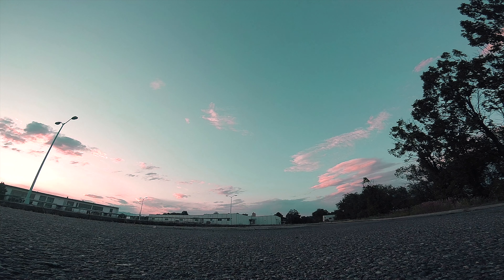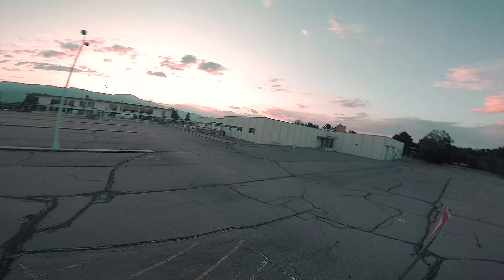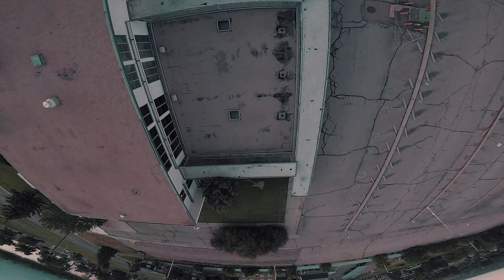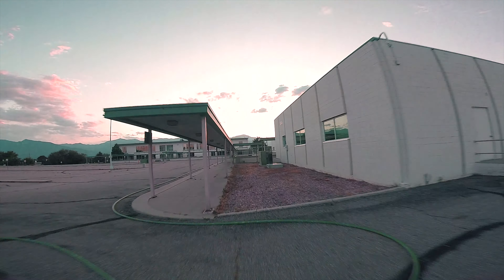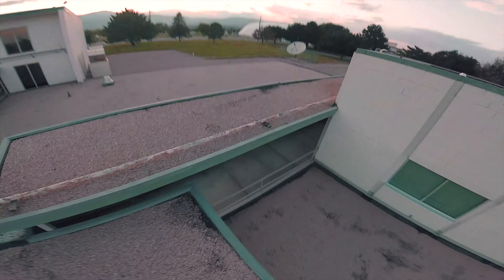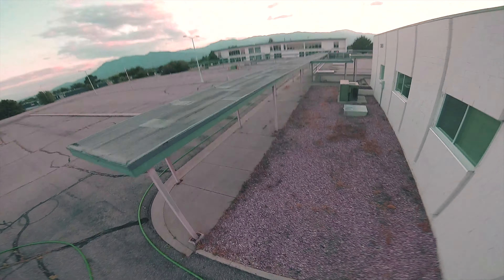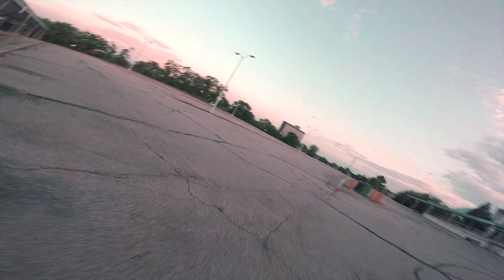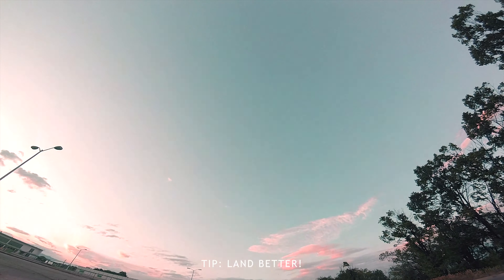NEW SPOT with ImpulseRC APEX! (NARRATED FLIGHT) 👀🔥🚭| FPV FREESTYLE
OTHER CONTENT👇🏽😀

Word of caution - always do a walkthrough at any spot before you fly and have a spotter.

ImpulseRC APEX:
Kiss v2 FC
Kiss 25 amp 4-1 ESC
T-Motor F40Pro V3 2600kv 🔥
UNIFY PRO 😈
TBS TRIUMPH PRO 😈
Tattu R-Line 1300 (NEWEST VERSION 3.0)